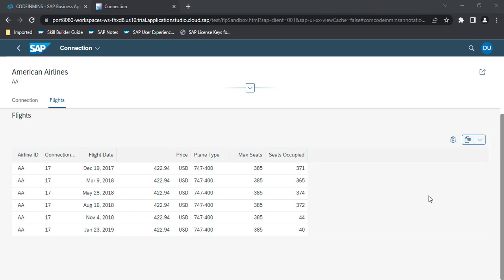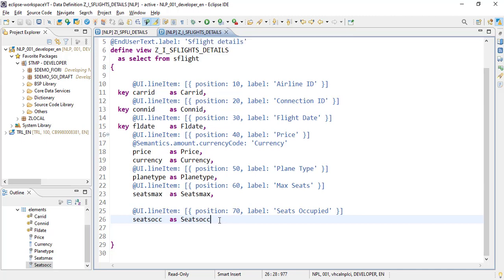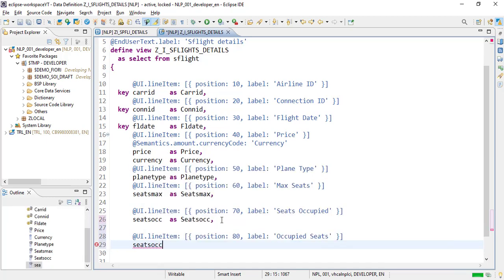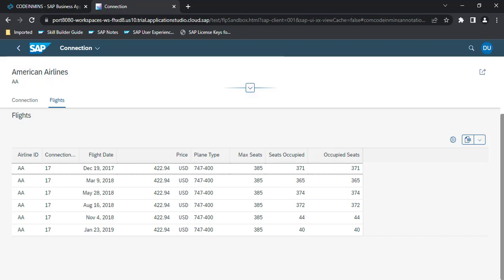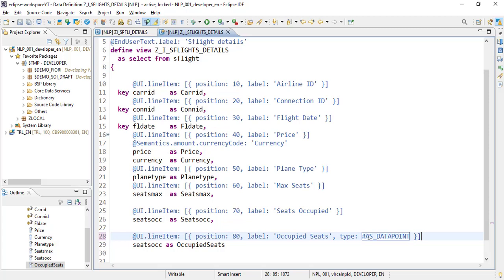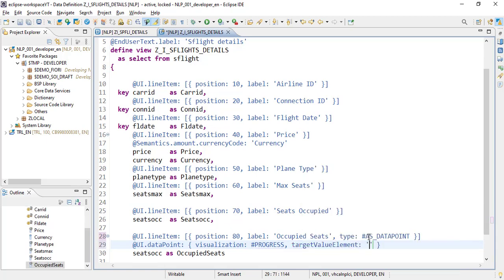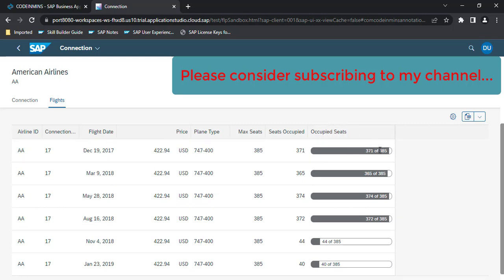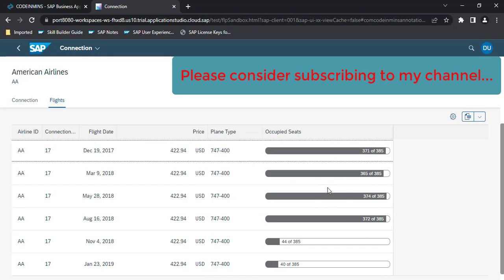PART 7 - CDS Annotations to create Fiori Application using Business Application Studio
In this video and up coming future videos we will be working with CDS annotations.

1- Add Datapoint and show Progress Bar on Object Page

ABAP CDS - ABAP Annotations
CDS annotations that are evaluated by ABAP runtime:

Framework-Specific Annotations
CDS annotations that (as a rule) are evaluated during runtime by specific frameworks such as SADL, BOPF, Analytics, or Enterprise Search:

1. CDS View
2. what is CDS View
3. What is annotations
4. what is cds annotations abap
5. abap cds
6. Core Data Services
7. ABAP Core Data Services
8. CDS View Entity
9. CDS Entity
10. ABAP Entity CDS
11. abap cds entity
12. what is CDS Entity
13. CDS View for beginner
14. Beginner tutorial CDS View
15. Beginner CDS Entity
16. Cds entity beginner
17. master cds views
18. cds annotations beginner
19. how to write cds views
20. difference between cds view and cds entity
21. cds view vs Entity view
22. entity view vs cds view
23. abap entity view
24.  Consumption Annotations
25.  ObjectModel Annotations
26.  OData Annotations
27.  Search Annotations
28.  Semantics Annotations
29.  UI Annotations